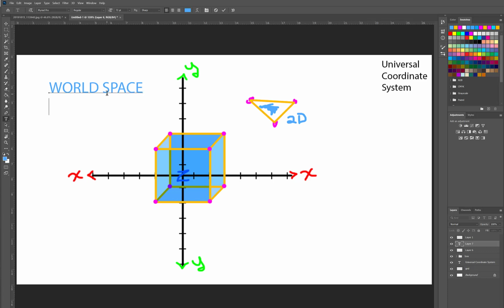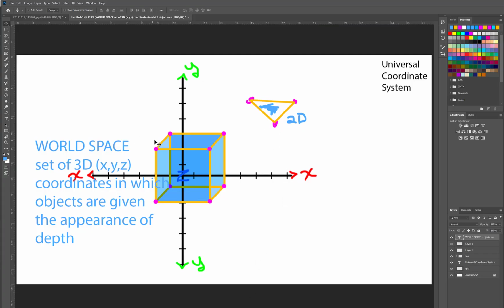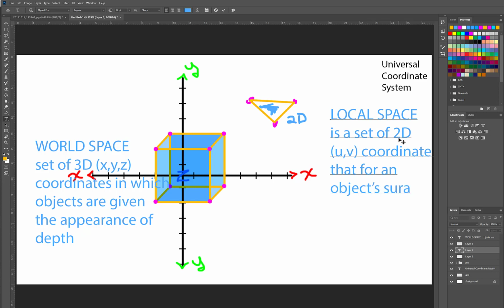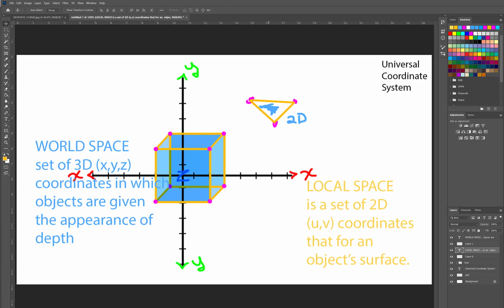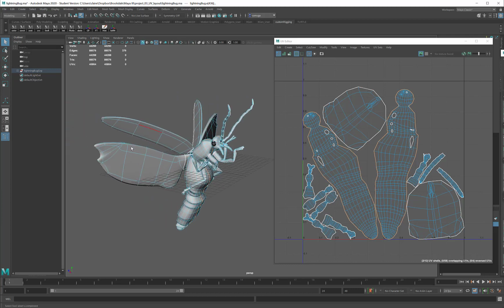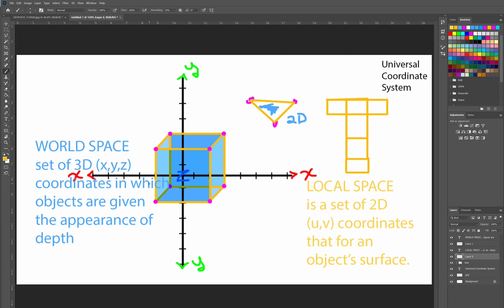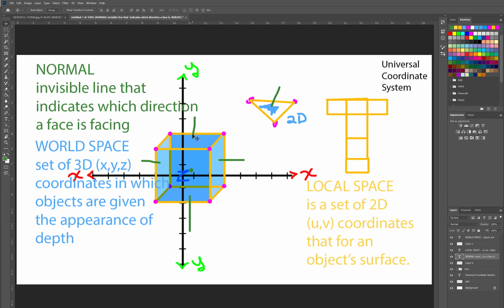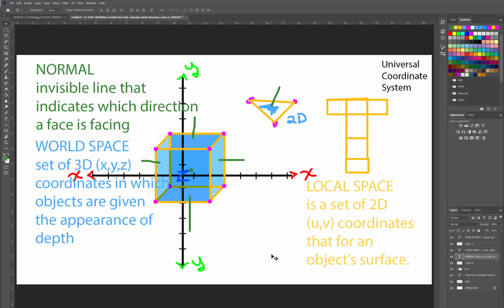07_DI_worldLocal